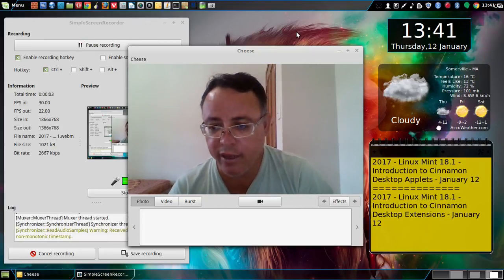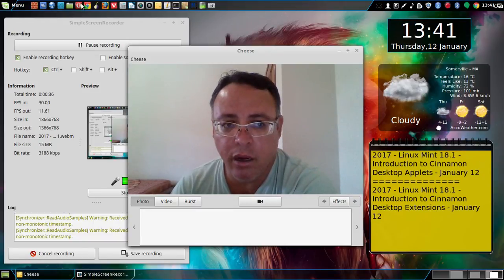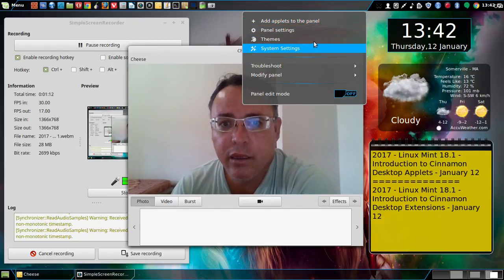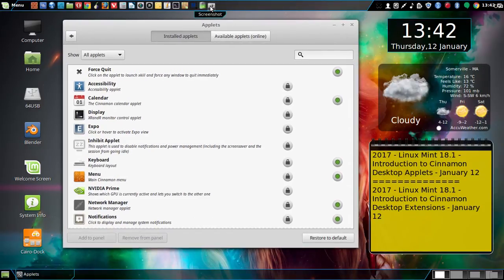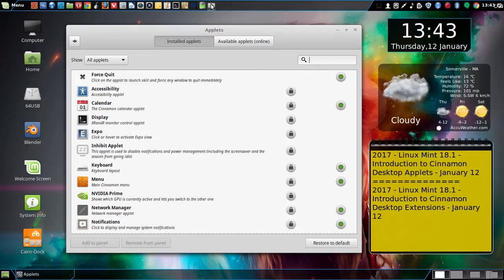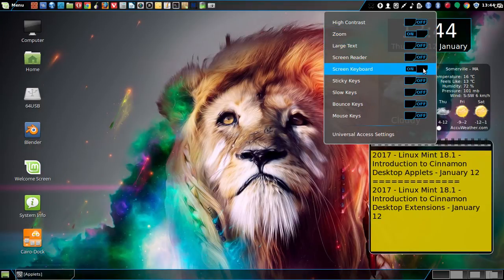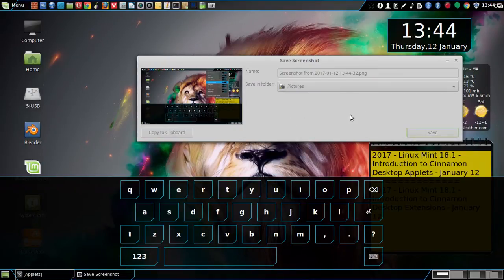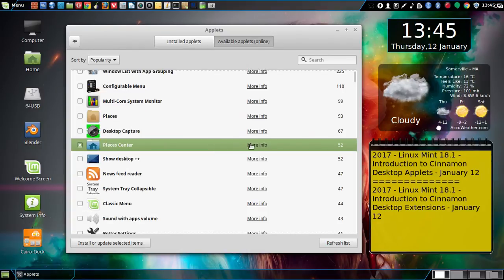2017 - Linux Mint 18.1 - Introduction to Cinnamon Desktop Applets - January 12.webm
2017 - Linux Mint 18.1 - Introduction to Cinnamon Desktop Applets - January 12

Press F11 to view in full screen.